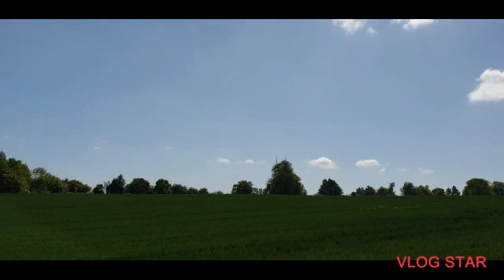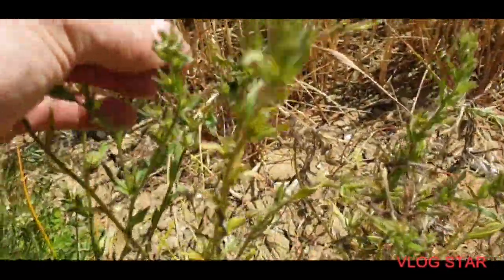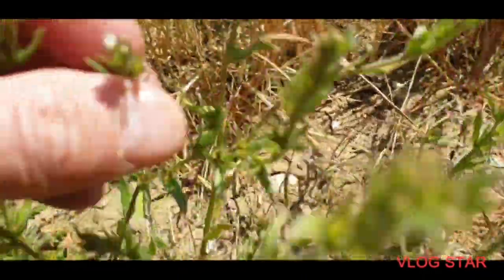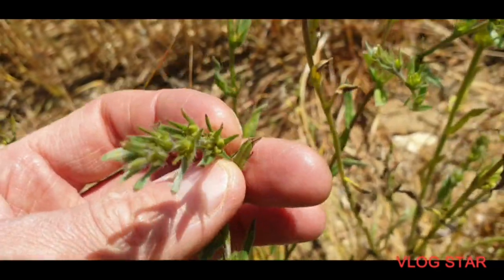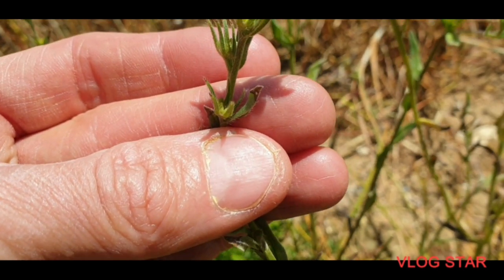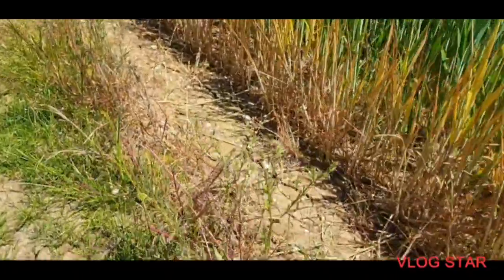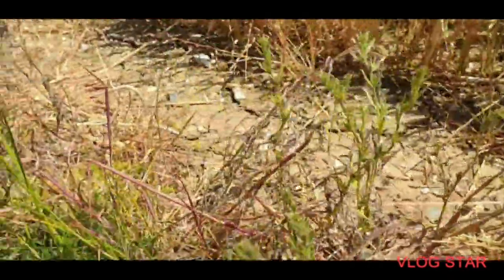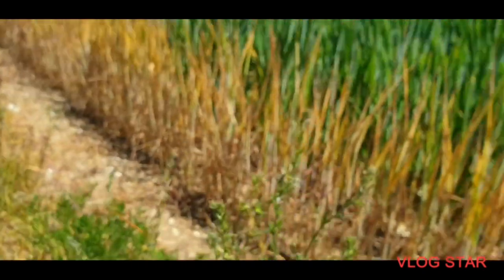CORN/ FIELD GROMWELL relocated at public footpath between Ayot st Lawrence and codicote on 26.05.23.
numerous CORN/ FIELD GROMWELL along western edge of corn field along public footpath just outside Ayot st Lawrence on the way to codicote on 26.05.23. Note: small matted pointy leaves, small white flowers, 4 nut shaped seeds set in a square shape.